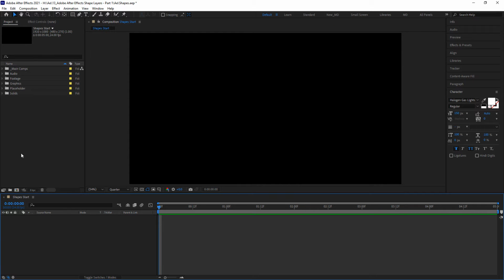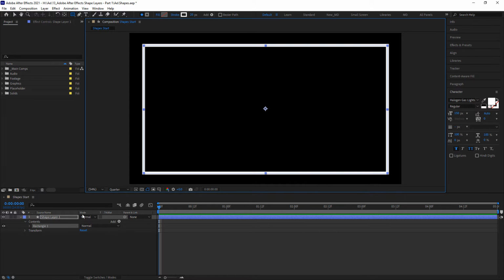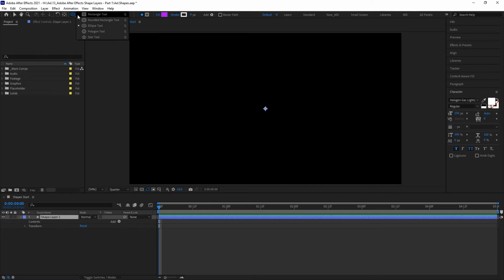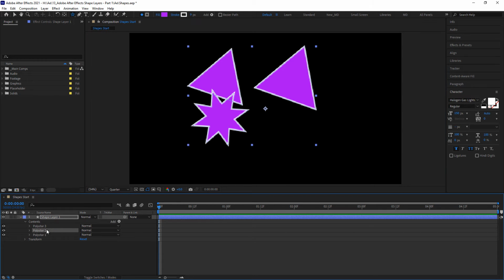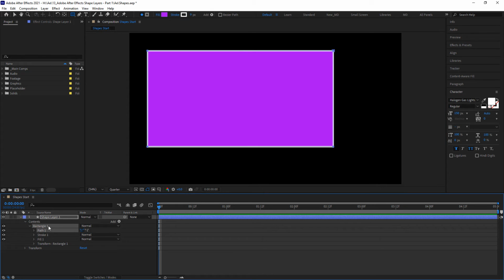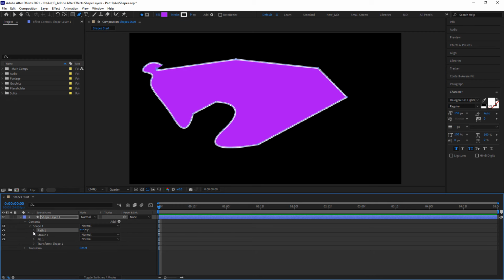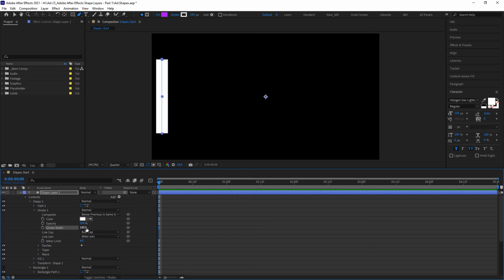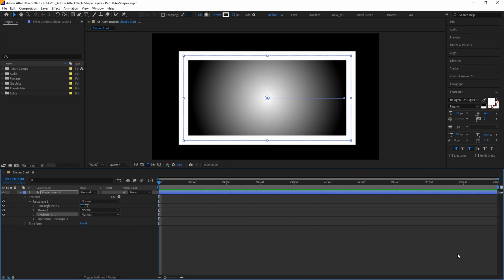Shape Layers in Adobe After Effects Part_1 (12)⁉️🤔🤷‍♂️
In this tutorial, I am gonna talk about masks in Adobe After Effects. continue to our Ae course.